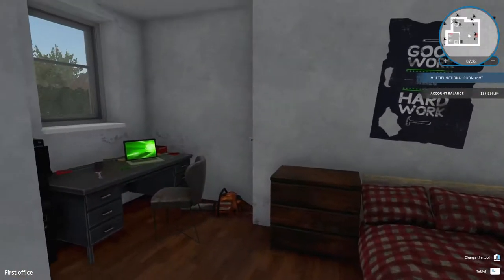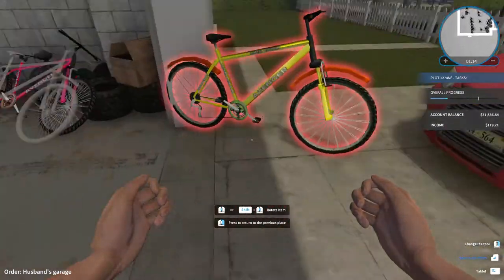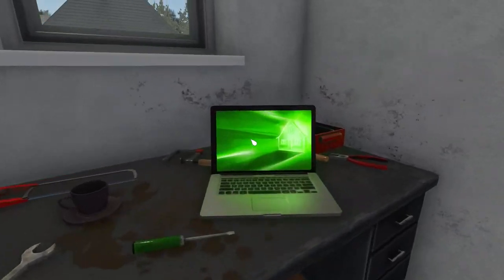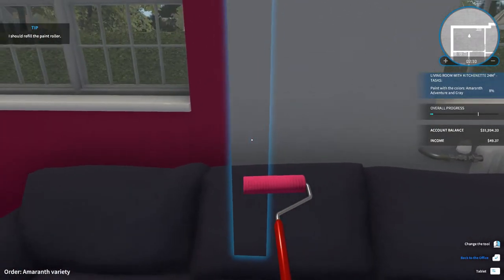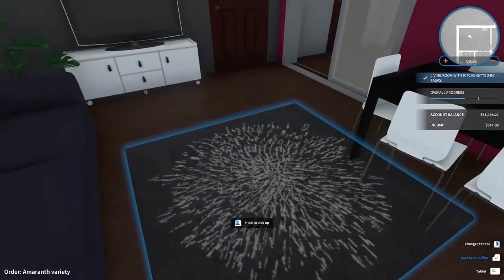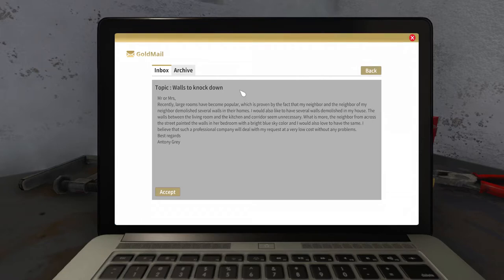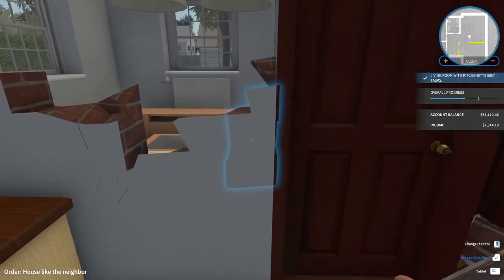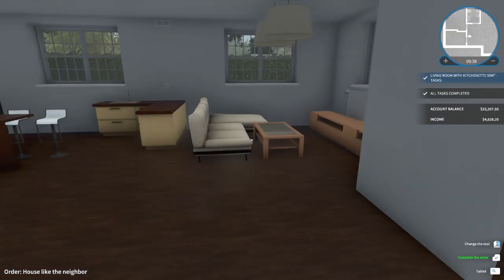BREAKING WALLS! - House Flipper Let's Play - E02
Hello! In this video we are sent out to fix up a garage, paint, and smash some walls!